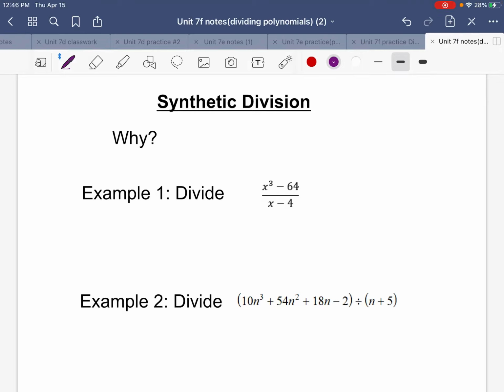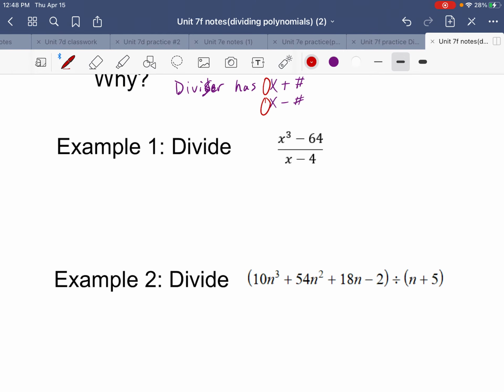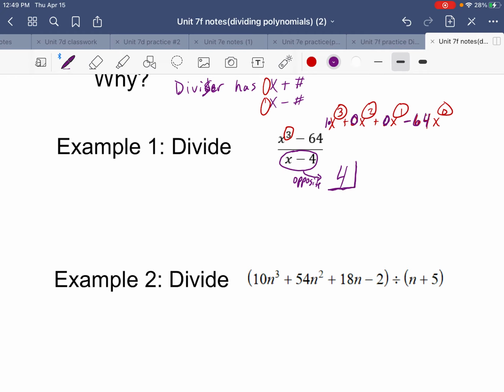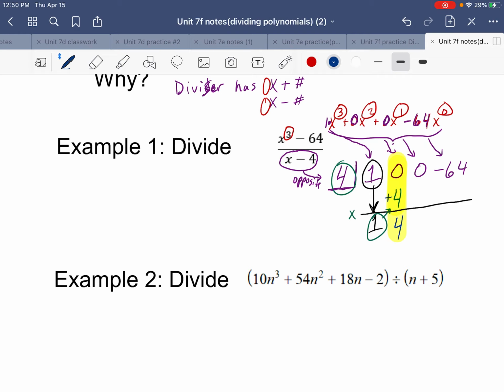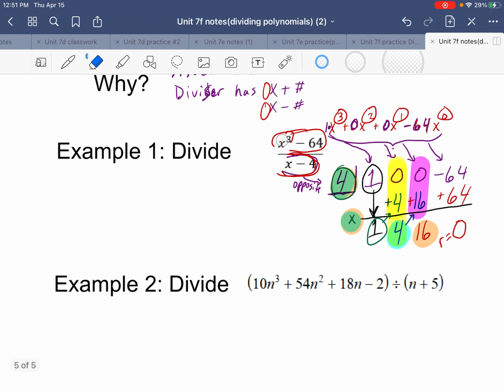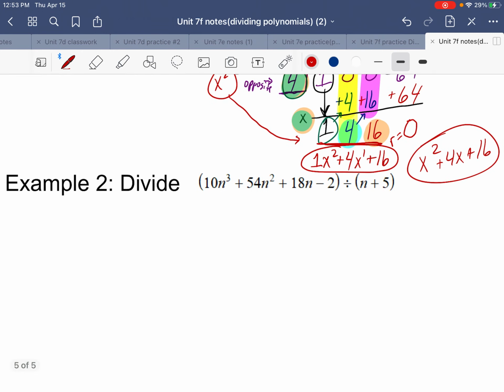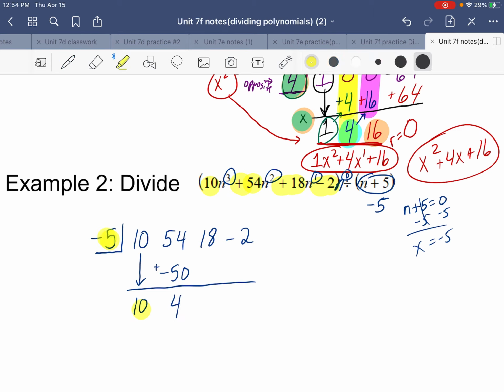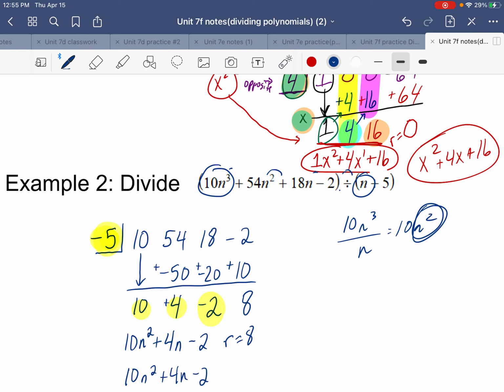Unit 7f notes #2 (synthetic division)